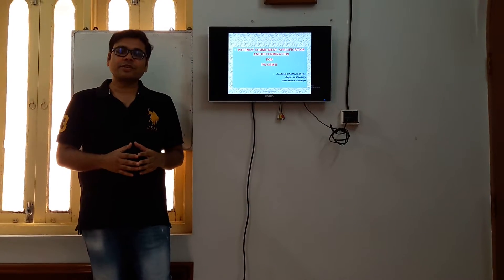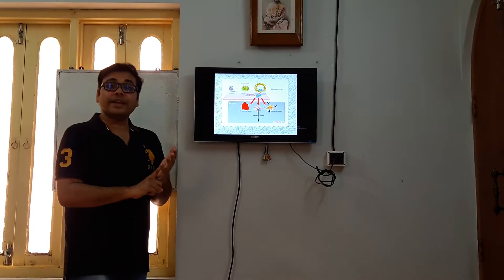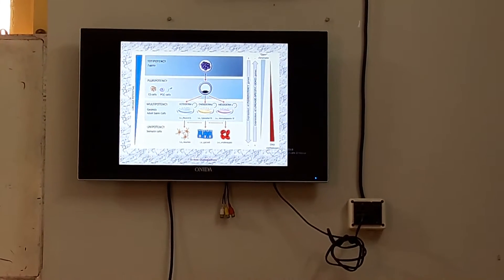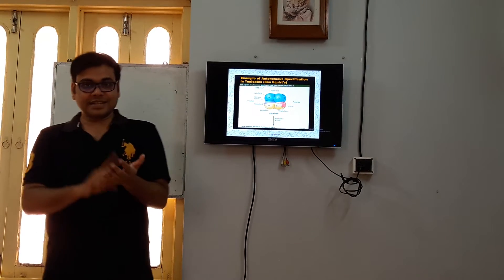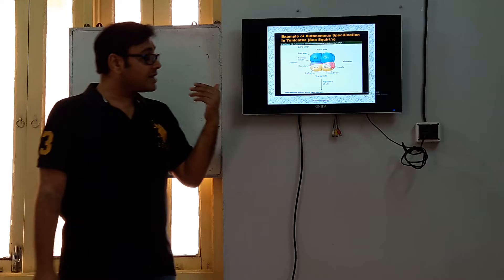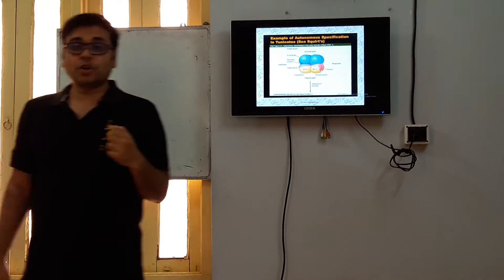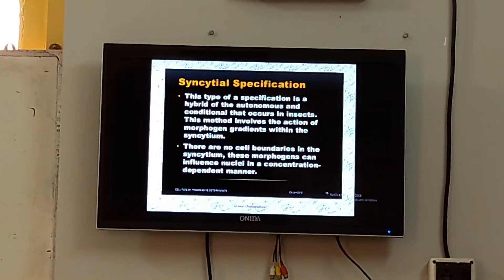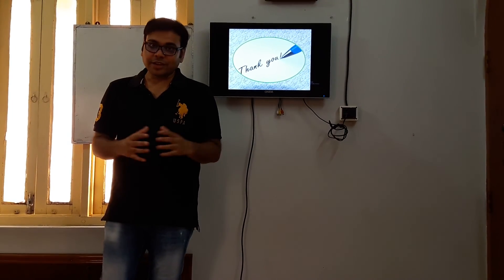Dr. Amit Chattopadhyay